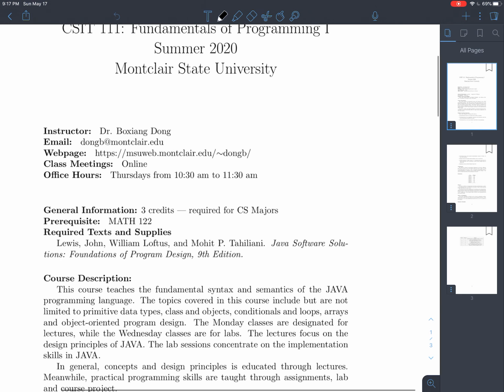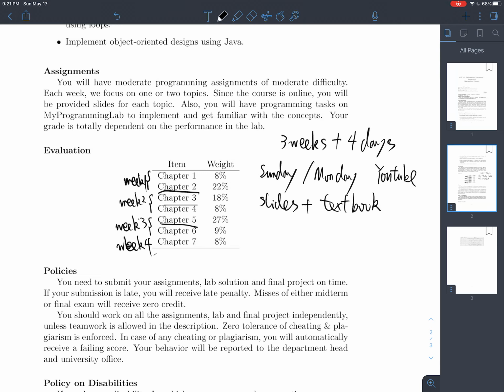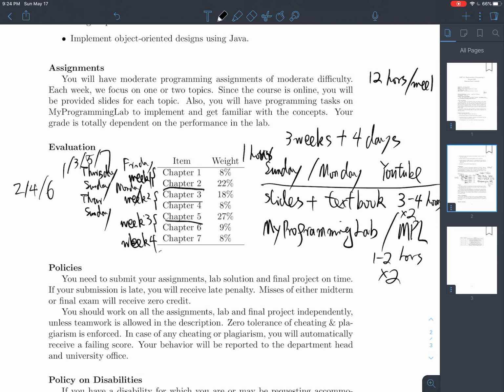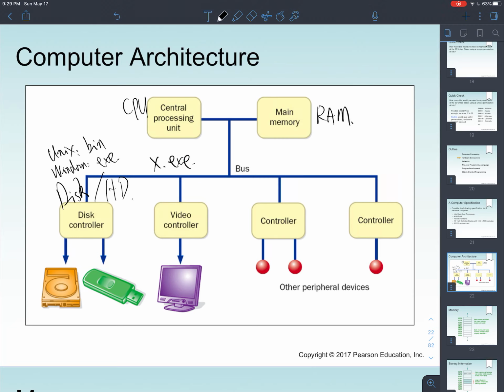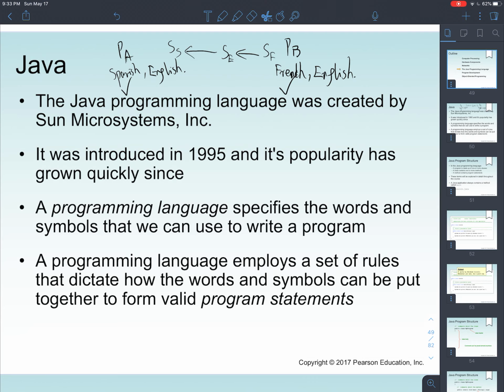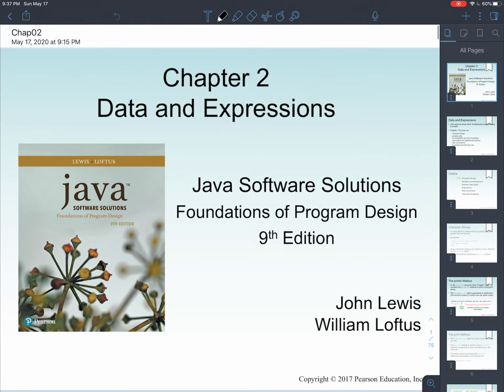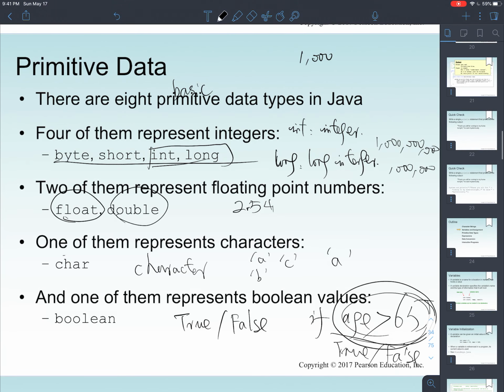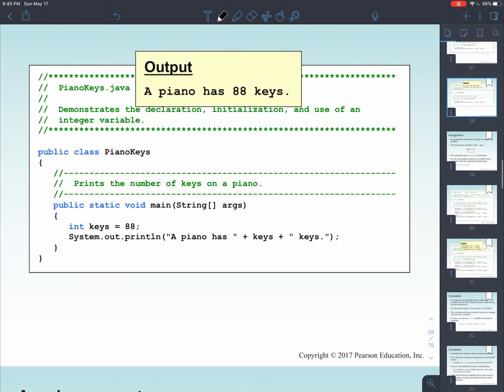CSIT111 Week 1 Highlight Video